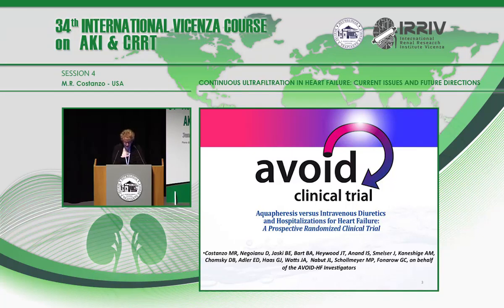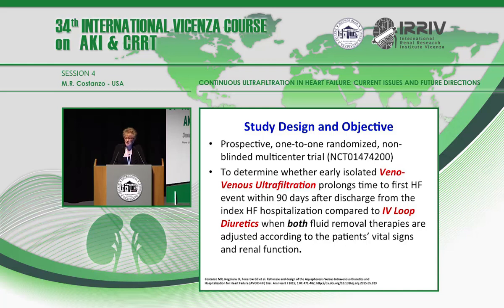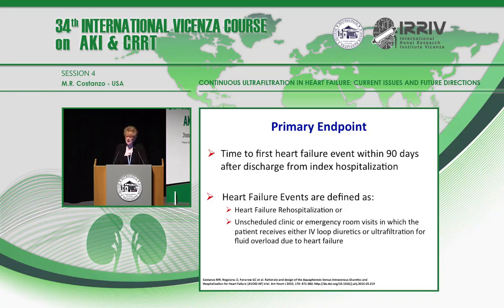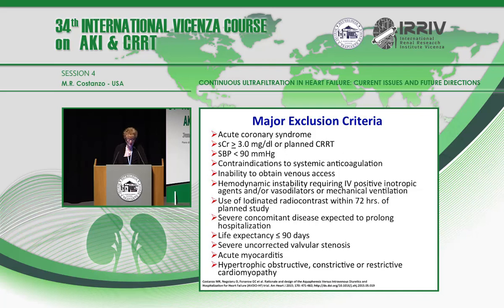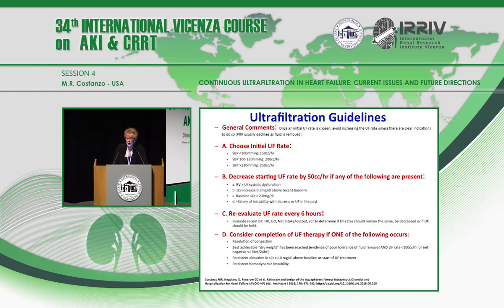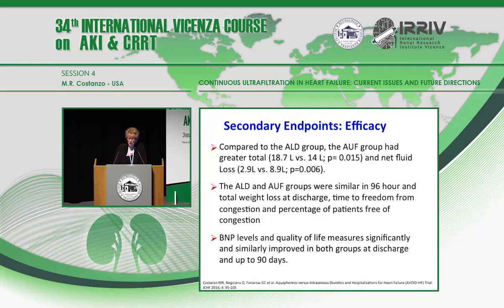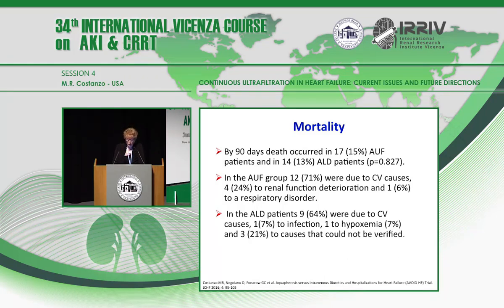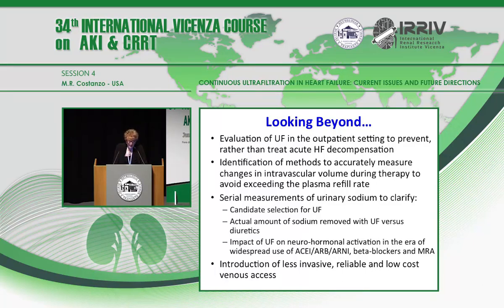Continuous ultrafiltration in heart failure: current issues and future directions - M.R. Costanzo